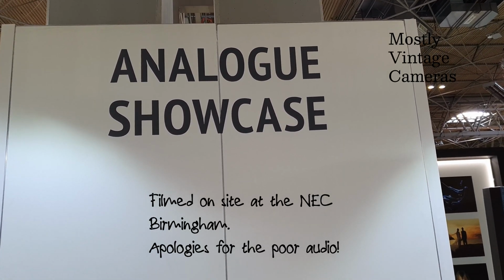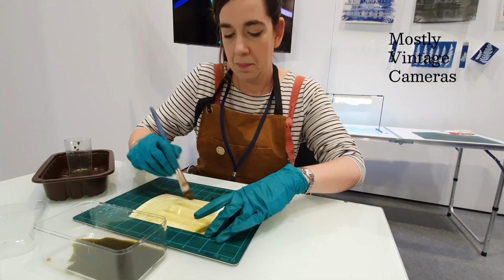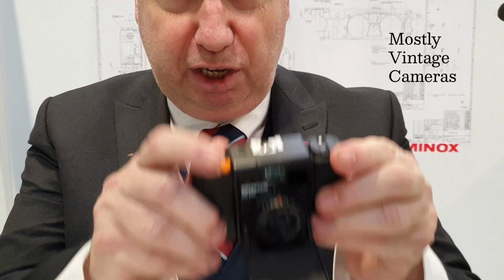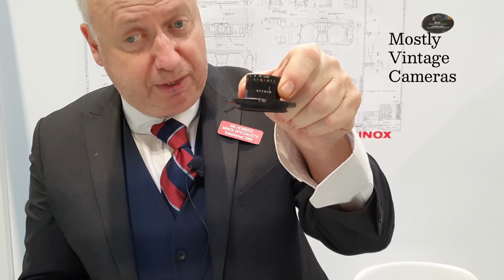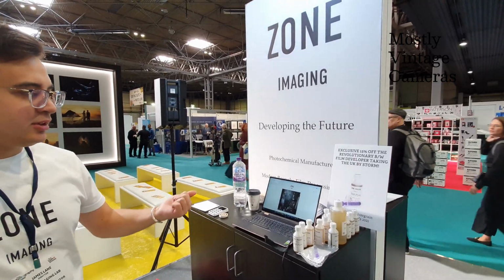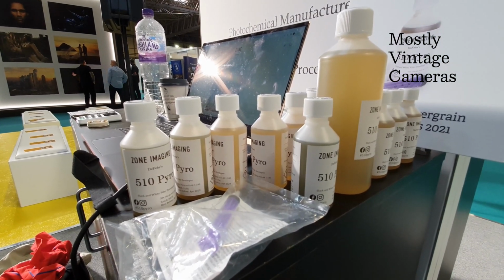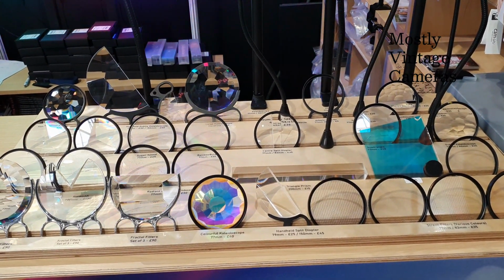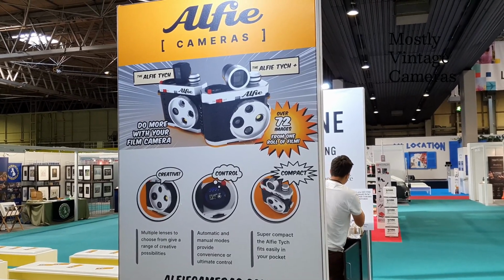The Photography Show Analogue Spotlight plus.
At the 2022 Photography Show there was an "Analogue Spotlight" area where those involved traditional imaging could show off their wares.
In a mad dash through the halls I filmed a couple of products that stood out to me and spoke with a couple of the exhibitors. This was all done in a rush and in a noisy environment s my apologies for the sound quality.